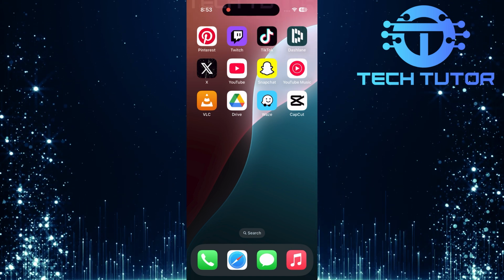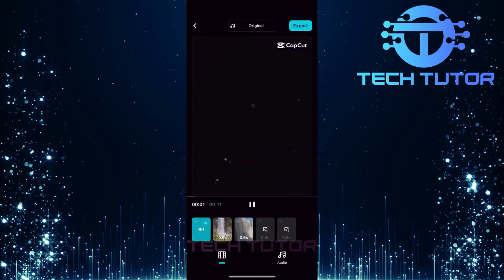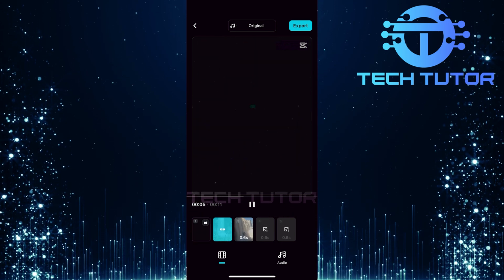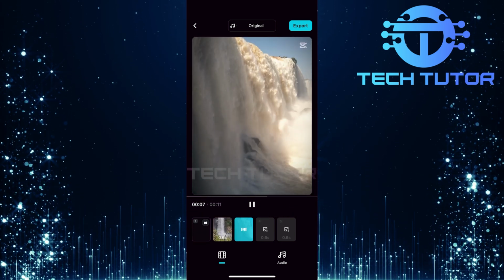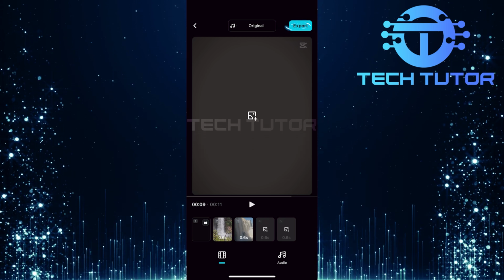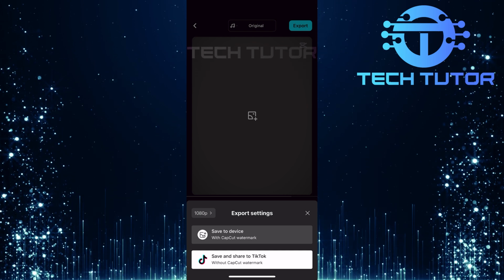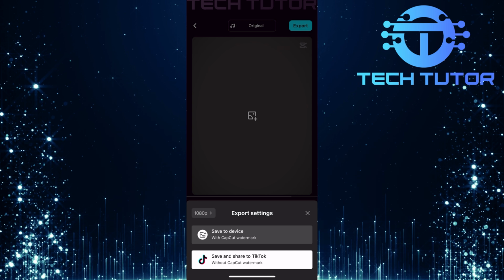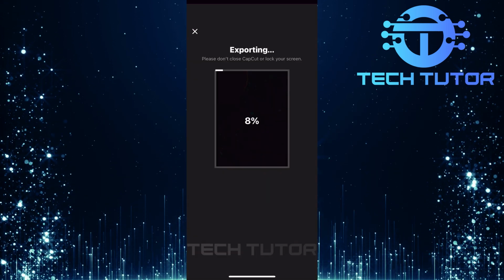How To Remove CapCut Template Watermark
In this video, we will show you How To Remove CapCut Template Watermark. Many people use CapCut for video editing because it is easy and fun. However, the watermark can sometimes be annoying. It appears on your videos when you use their templates. So, let’s learn how to get rid of it.